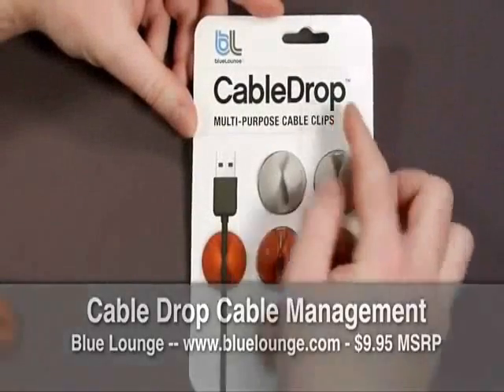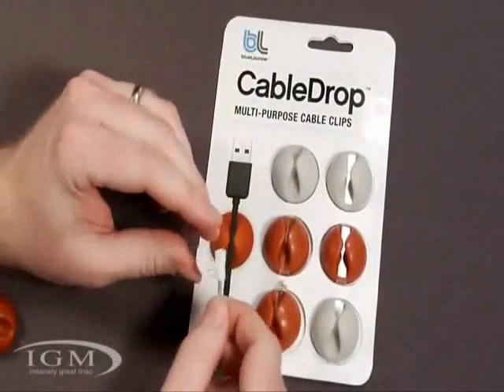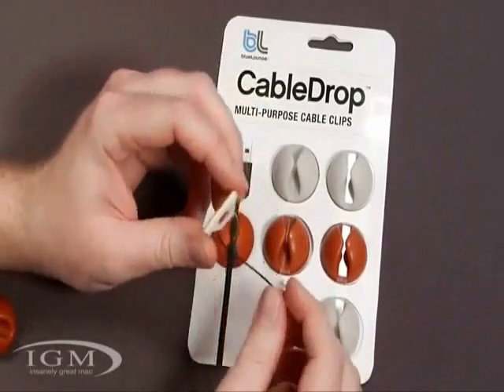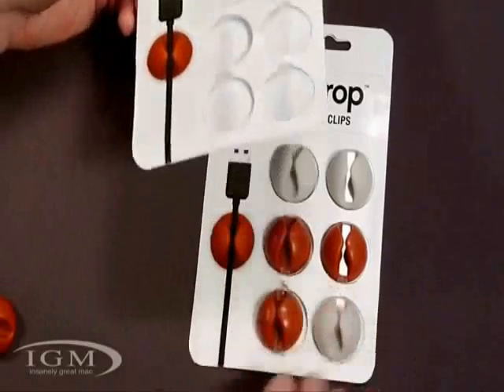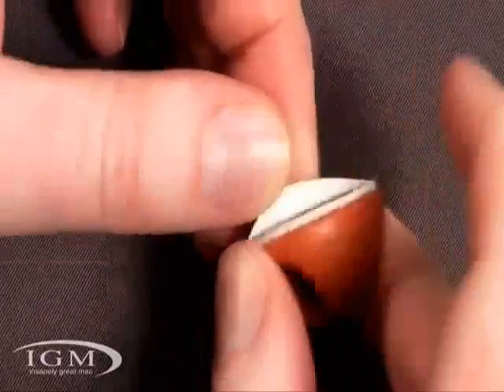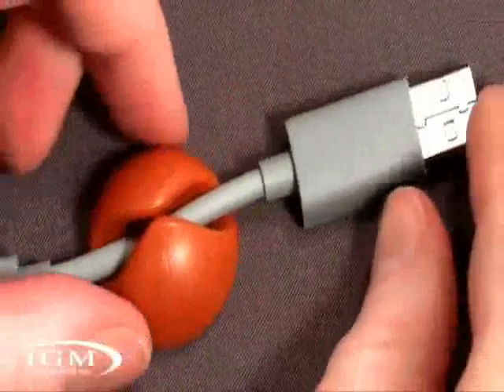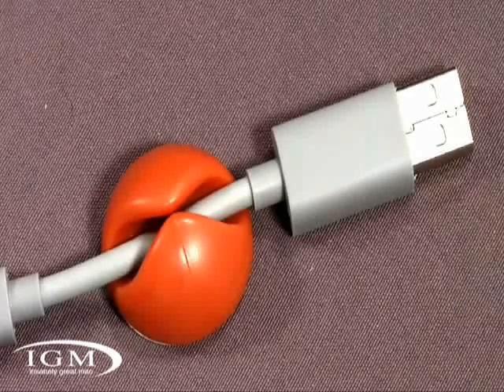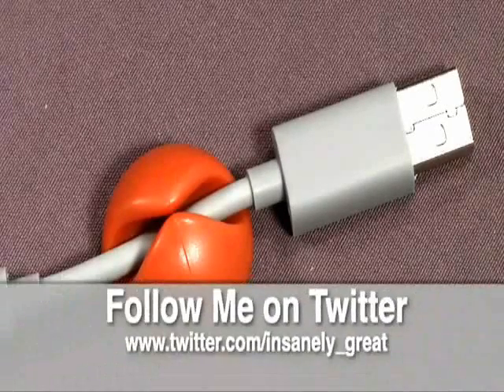Kablo Sabitleyici Aparatlar 6lı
Evinizde, odanızda, iş yerinizde, masanızda kablo karışıklıklarına son! Hayatımızın bir çok alanında kablolarla boğuştuğumuz olmuştur.